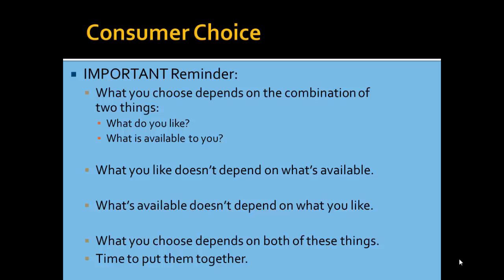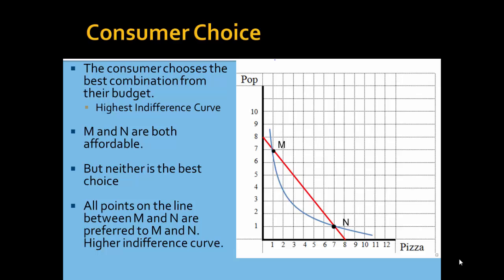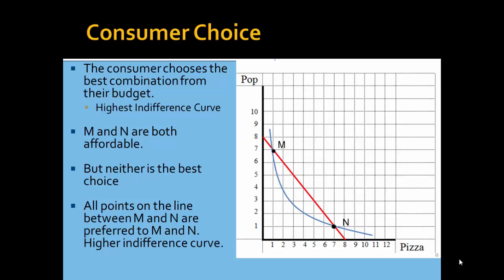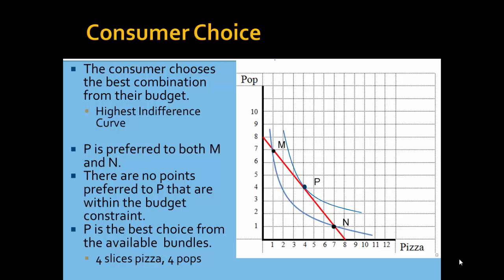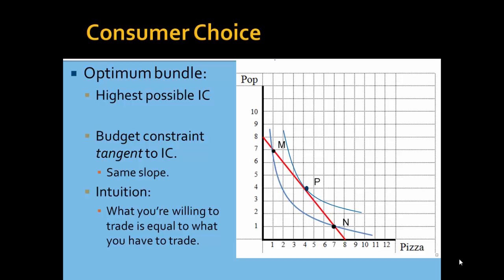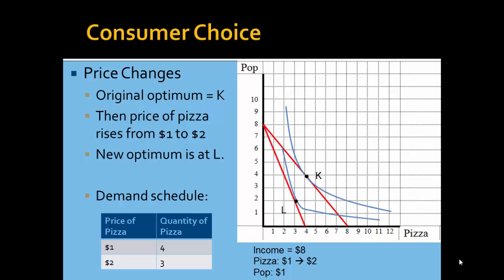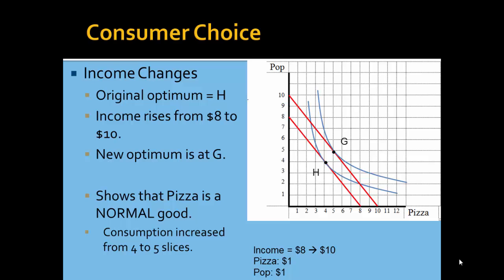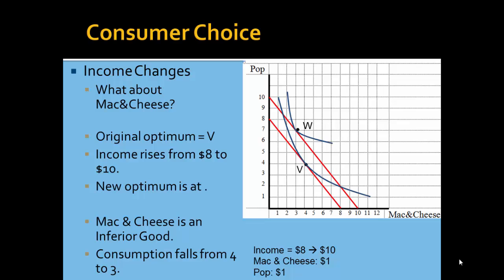NEIU ECON Lecture Series 21 (Part 4): Consumer Optimization